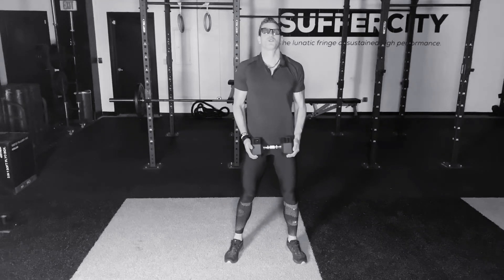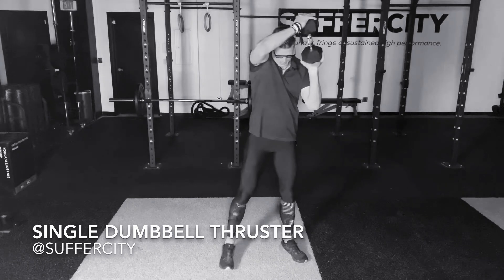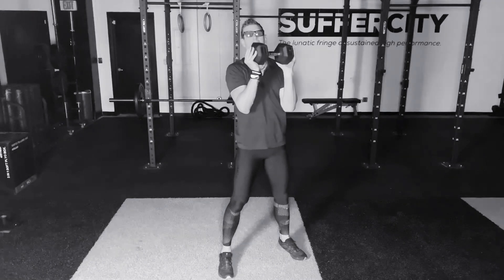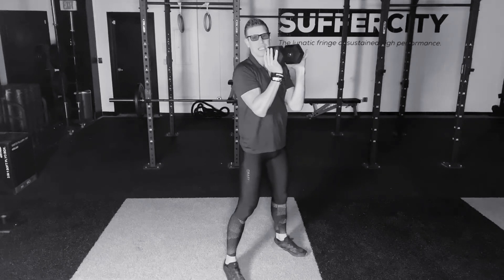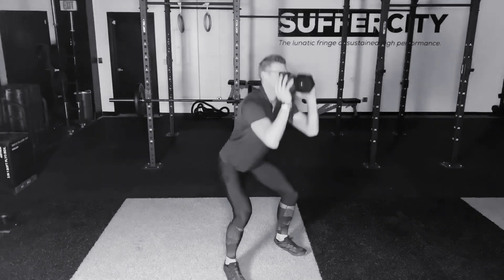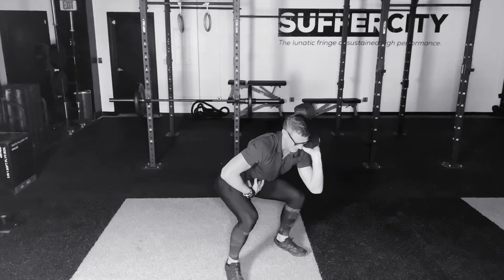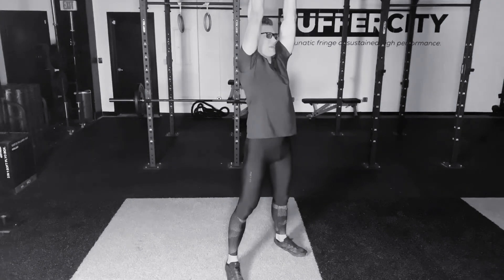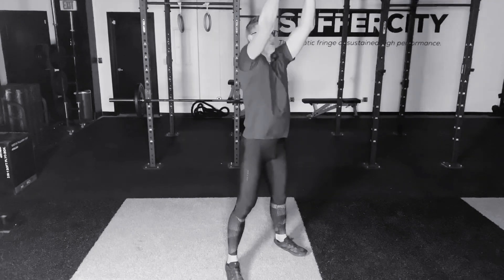SINGLE DUMBBELL THRUSTER